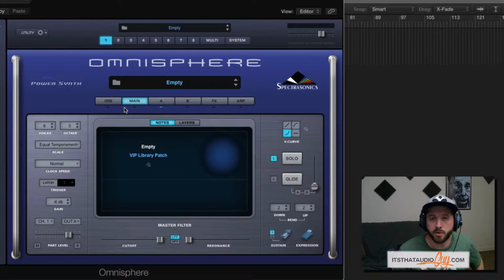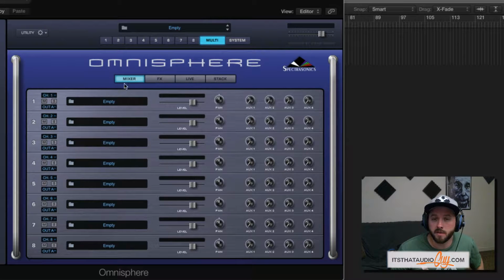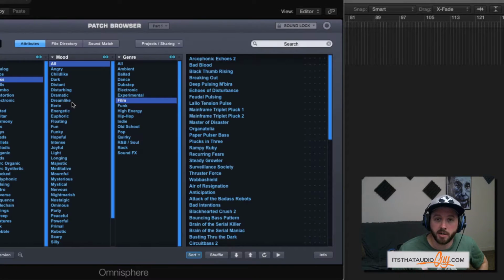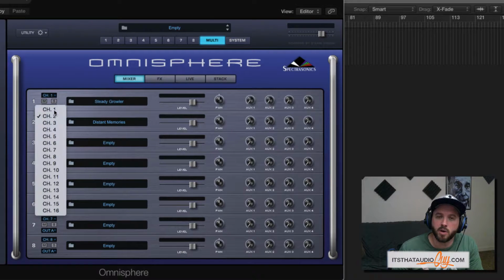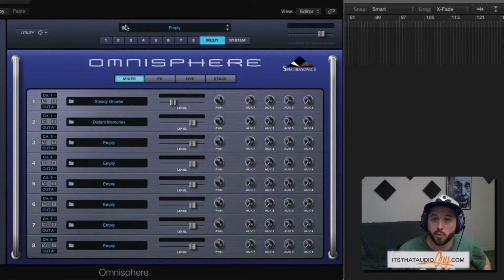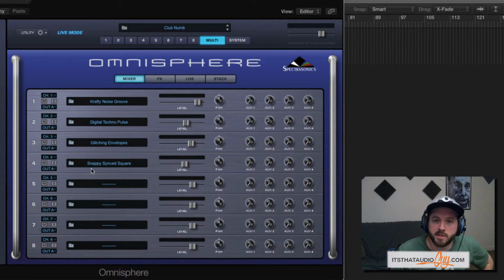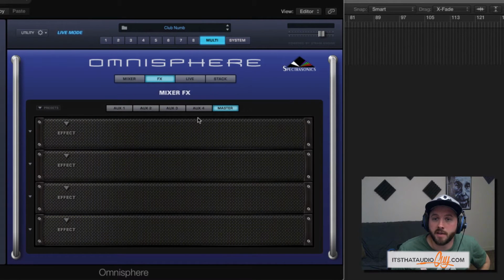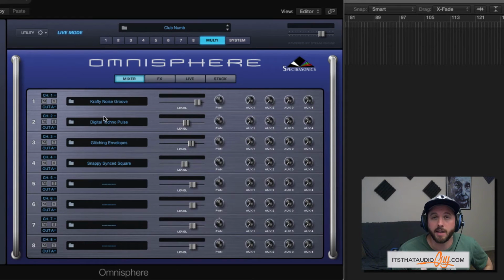Omnisphere 2: The Mixer/FX Pages | That Audio Guy